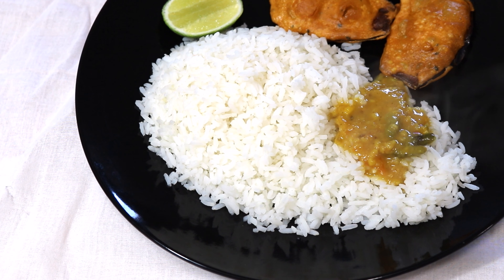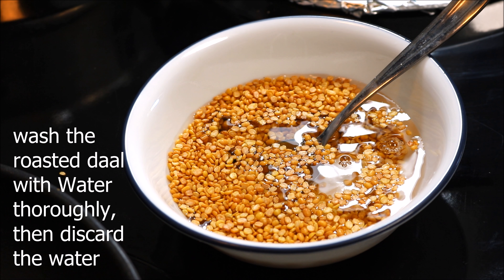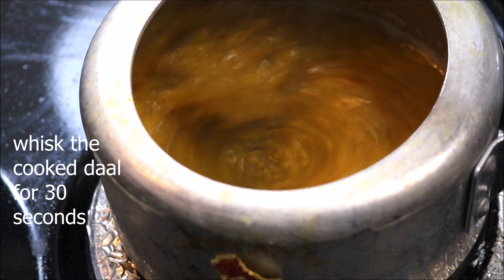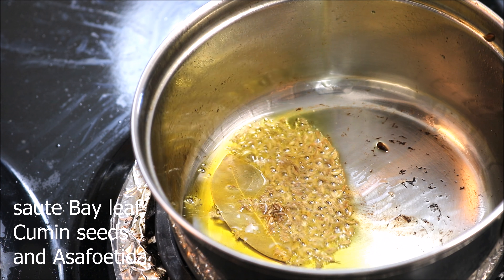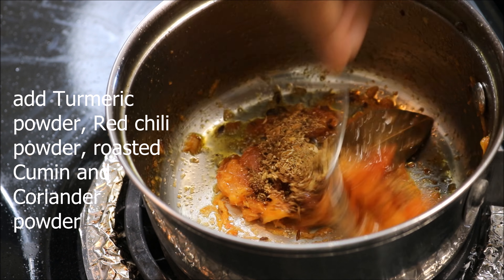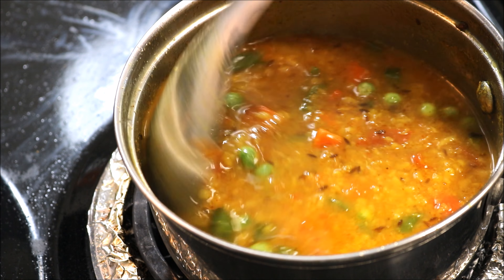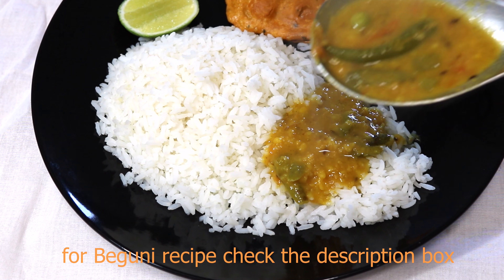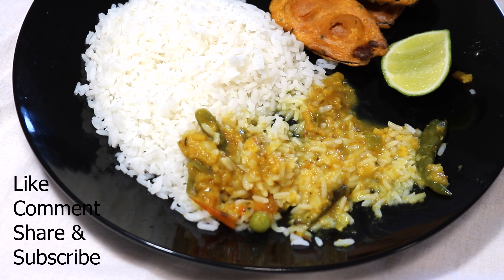SOBJI DAAL / LENTILS WITH VEGETABLES (SPICY WORLD)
Different names:
SOBJI DAAL
SABJI DAAL
LENTILS WITH VEGETABLES

'Sobji' means vegetables and 'daal' means lentils in Bengali. This is a very popular yellow Moong daal recipe which goes best with steamed rice. In Bengali weddings this daal is a must item for lunch. My husband is a fan of this dish. He doesn't even need any sides while having this particular daal and bhaat. Though I need something to go with it, so I have made few Beguni and my simple lunch became gorgeously delicious. Do try this one and let me know how it turned out for you.

How to prepare Beguni (Video coming soon)

CREDITS:
SOUNDTRACK
Twinkle Twinkle (Instrumental)